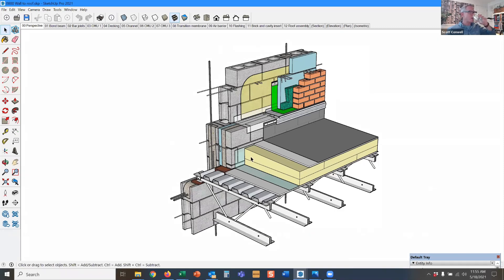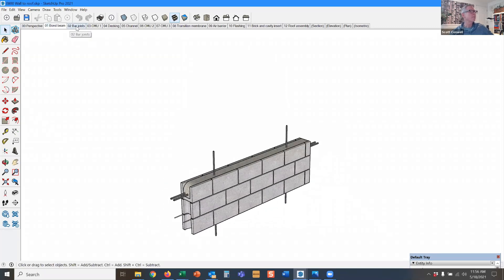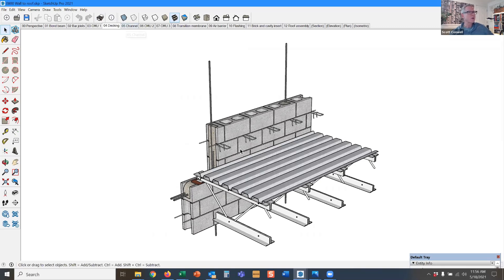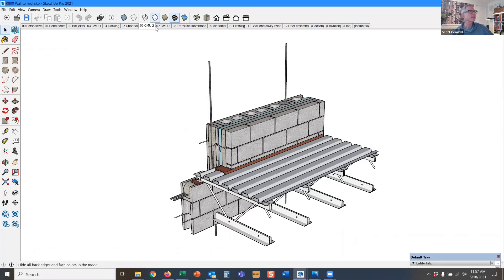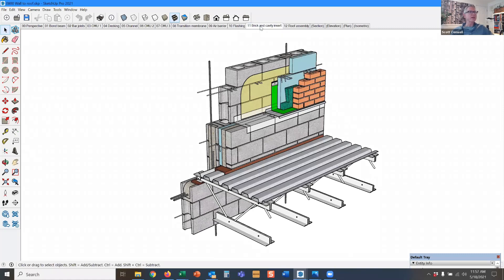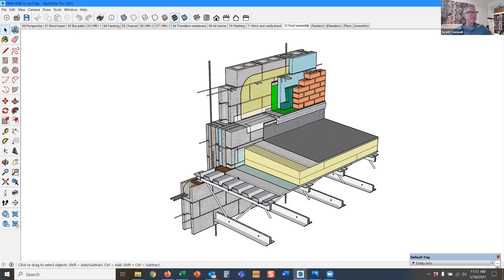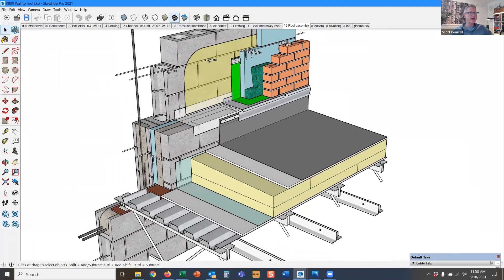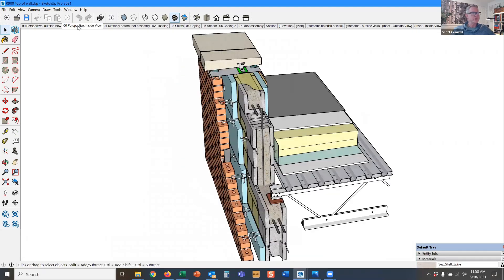A.31 Roof to wall detail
Few conditions on a building are as vulnerable as those where the work of one trade stops and another begins. A classic example of these interfacing trades is the “low roof to high wall” detail.

This video clip shows a bond beam in the tall CMU backing wall where it transitions to an exterior wall, to provide bearing for the roof structure. The roof structure not only bears on the CMU, but it also provides bearing for the high exterior wall on top of it. This is done with a downturned channel.

The high exterior wall begins at the low roof line, so this detail is similar to our base of wall detail, i.e. flashing and weeps to collect and divert moisture that infiltrates the field of the wall, air barrier on the backing wall, and cavity insert if specified. What’s unique about the masonry flashing here, though, is it’s connected to, yet independent from, the roof’s flashing system.

Once the high masonry wall is constructed, the roofers can come in with their deck sheathing, vapor barrier, roof insulation, cover board, roofing membrane, and roof flashing, tying their roof assembly to the masonry at the sheet metal receiver. If and when the roof needs replacing, it can be done so without disturbing the masonry.